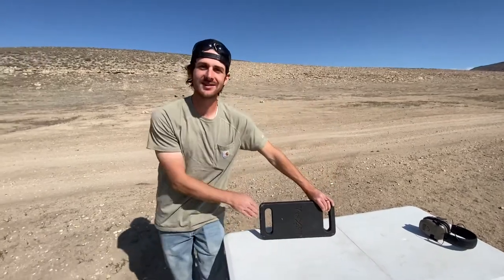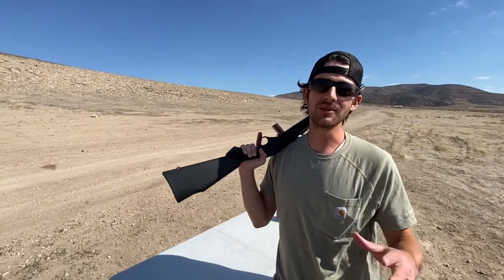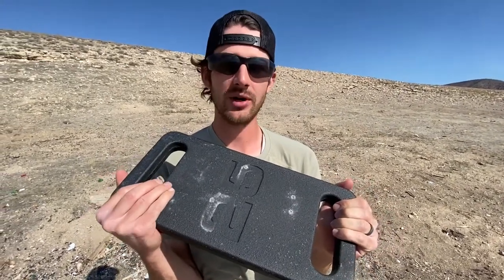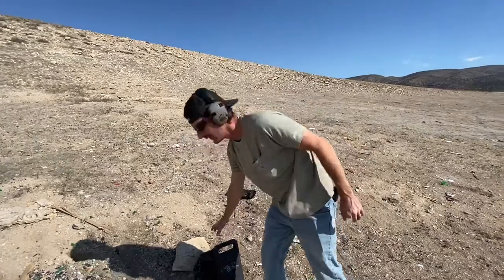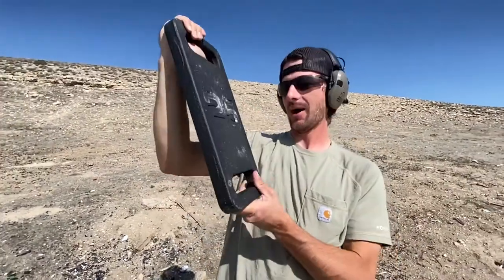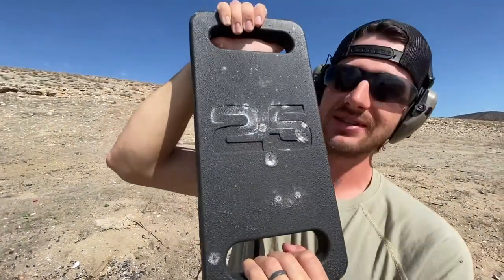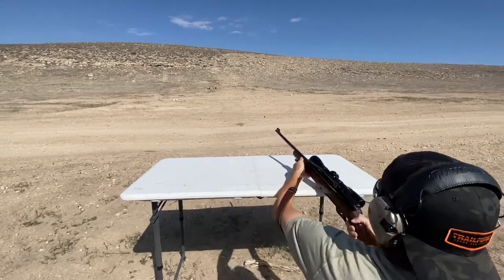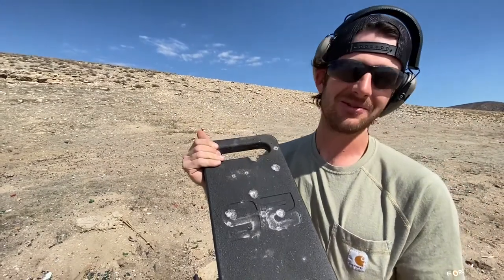Is A Gym Weight Plate Bulletproof?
I wanted to see if a weight plate that you would find at your gym would be able to stop bullets and possibly even save your life. Check out the video to see if a gym weight plate is bulletproof.

*all of this took place on a shooting range in a controlled environment*